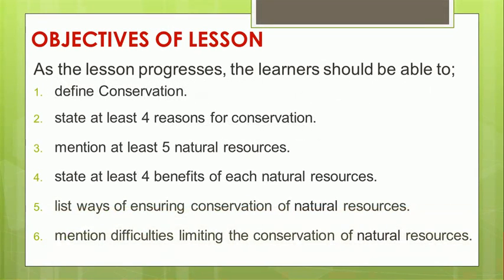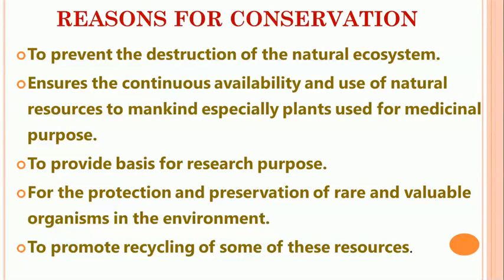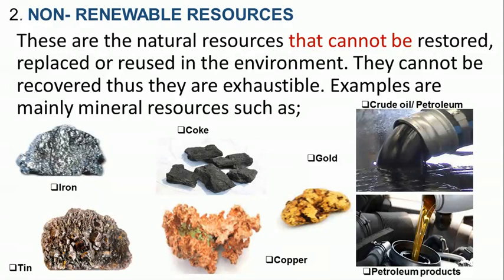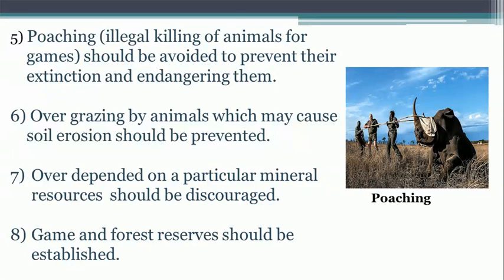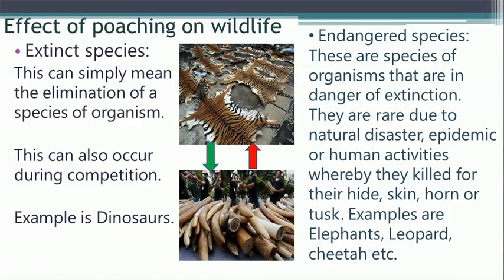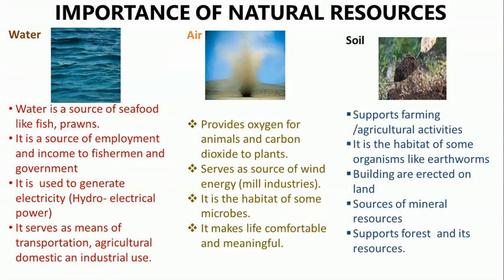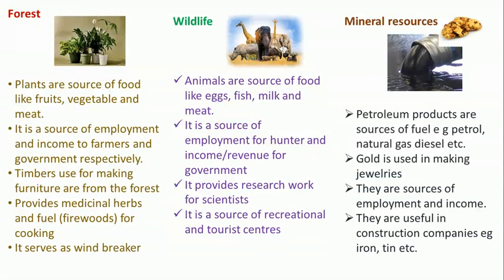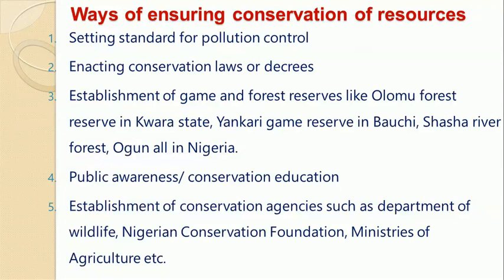CONSERVATION OF NATURAL RESOURCES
This is a teaching video on the CONSERVATION OF NATURAL RESOURCES.
The definition of Conservation of natural resources was given in simple and understandable terms. Mentioned also are the likely reasons for conservation of natural resources. The meaning of natural resource and the types which are renewable and non-renewable resources with relevant common examples are given too. The importance\benefits of each natural resource were listed for better grasping. Also the ways of ensuring conservation of natural resources and difficulties limiting the conservation of natural resources were enumerated.
Relevant images that can help students understand this topic were used in detail. All points highlighted in note are summarized for easy understanding and a voice over to help in memorizing the points. The video is recommended for students in colleges, those preparing for WAEC, UTME, NECO, GCE, IGCSE, advance A level and other external examinations. It can also serves as a teaching aid for teachers. The student's activity is meant to help learners or to viewers have full grasps of the topic and also serves as evaluation for tutors during lesson.